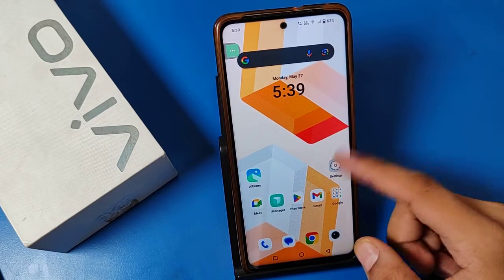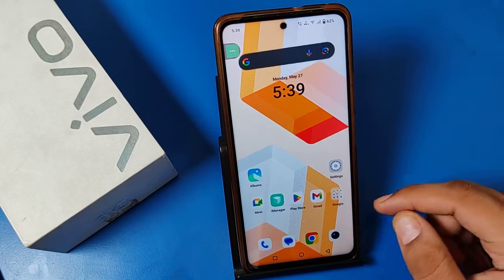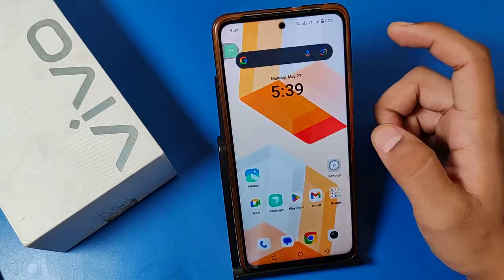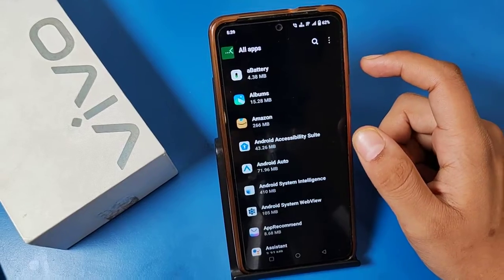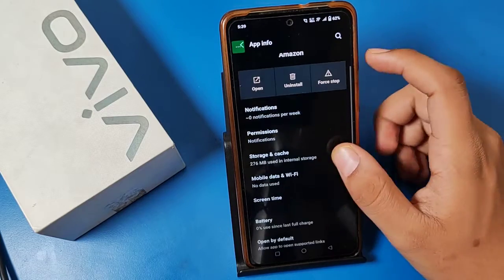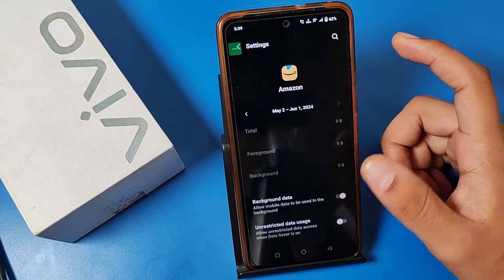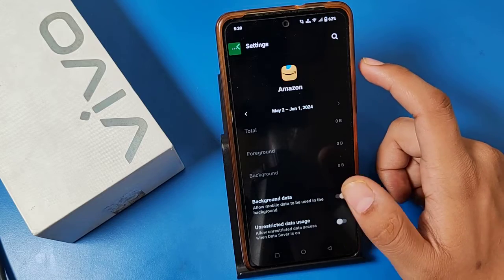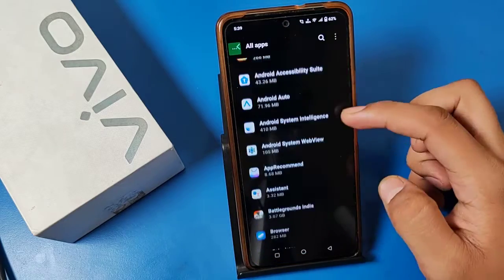How to off background data Vivo T3x || Vivo T3X background data settings